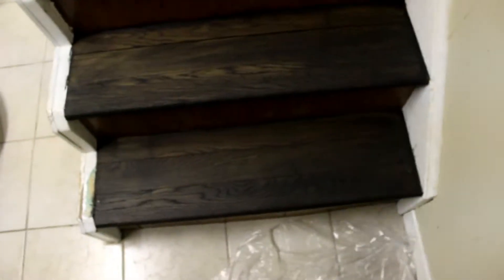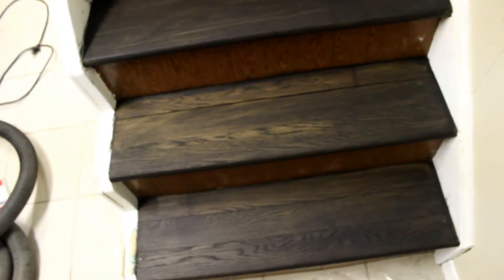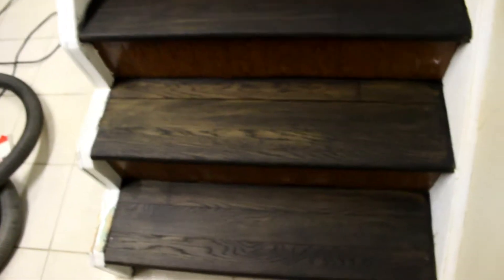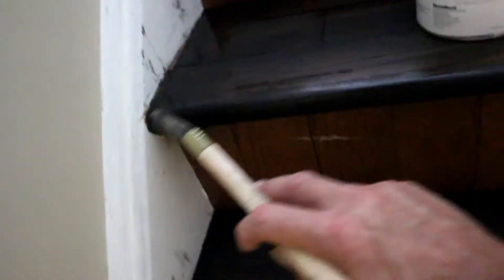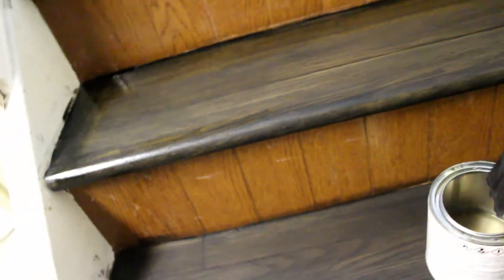How To Apply Urethane To Stairs - Contractor Method - Satin Urethane - Please Ask Questions (Ep#13)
If you'd like a step by step procedure on how to sand, stain, and finish your wood floor please email for details. I'll respond directly.
Please include your first name, pics, and any information you have.

I also offer 30, or 60 minute phone call, FaceTime, Zoom, or FB messenger meetings.

We cover how to apply urethane to stairs when no exit available.

Mr. Long Arm 6512 Heavy Duty Alumiglass Extension Pole, 6'-12'
6 Piece Value Pack 9.5″ Lint Free Roller Refill

Canon EOS Rebel T4i DSLR with 18-55mm EF-S is II Lens

How To Apply Urethane To Stairs - Contractor Method - Satin Urethane (Ep#13)
All music on this video is provided by DAF Music Productions and is protected by copyright.